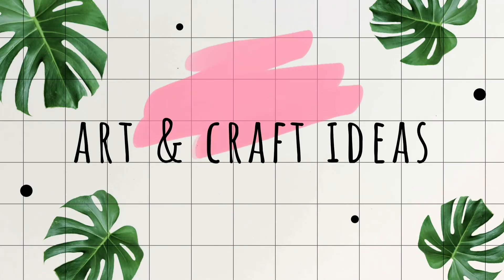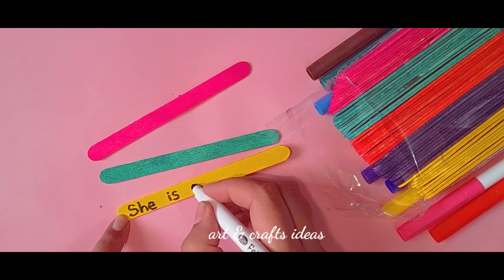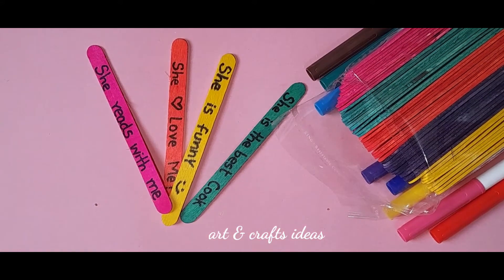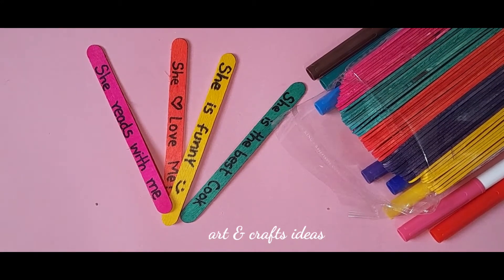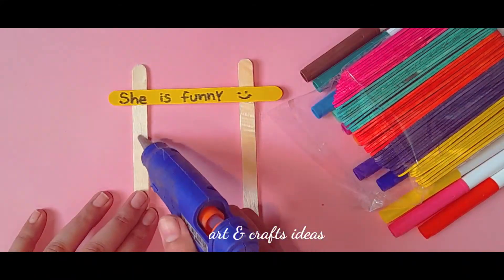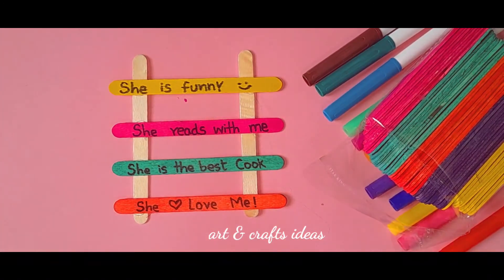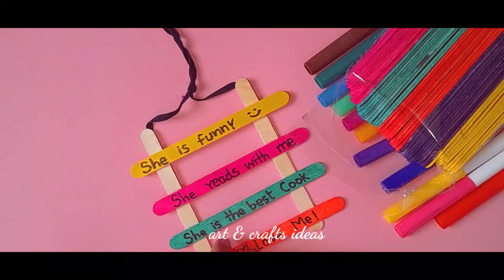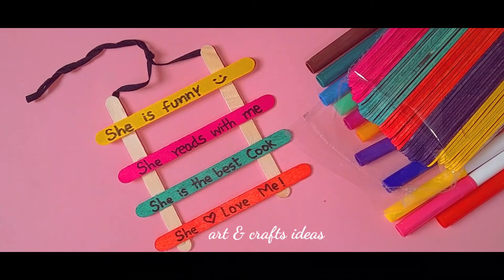Mother's day craft handmade gift for Mothers with popsticks